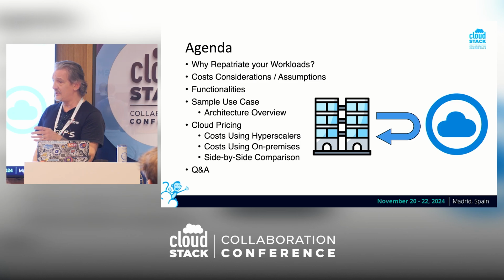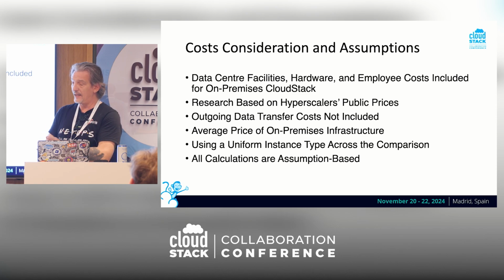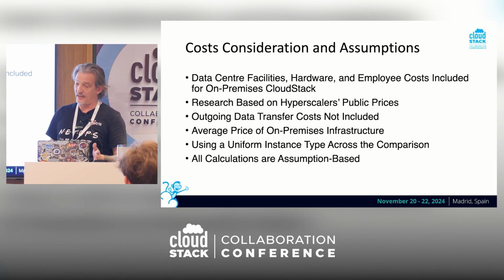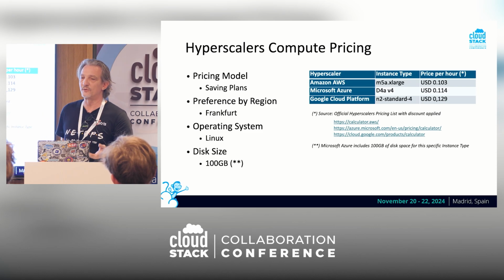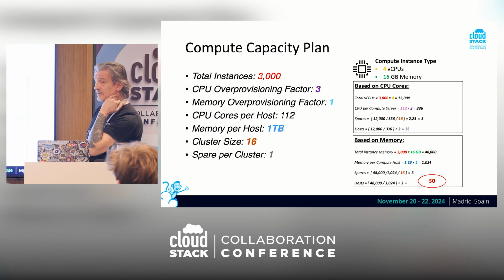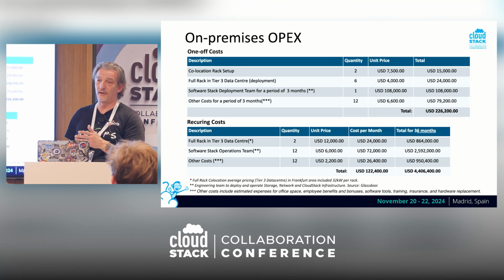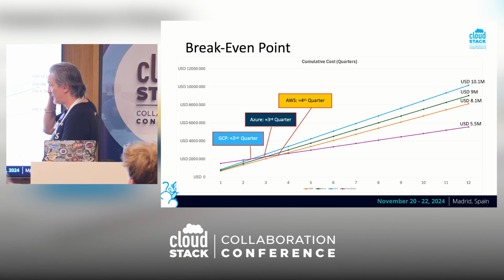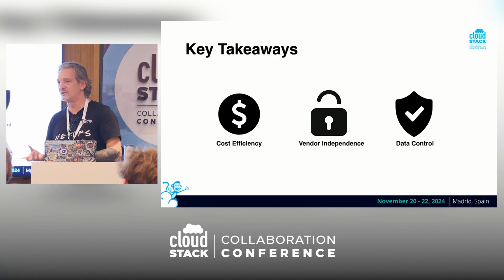Evaluating Cloud Costs: On-Premise CloudStack vs. Hyperscalers | Marco Sinhorelli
Choosing between running your own cloud infrastructure and using services from major providers like AWS, Azure, or Google Cloud can be a tough decision. In this talk, Marco walks you through a comparison of the costs involved in both options using a Cloud Cost Calculator and Pricing Report. He shares insights into how these costs stack up over time, based on a case study of a mid-sized company. If you’re considering whether to stick with a public cloud or move to an on-premise setup, this session gives you a clear picture of the financial implications and helps you make a more informed choice.